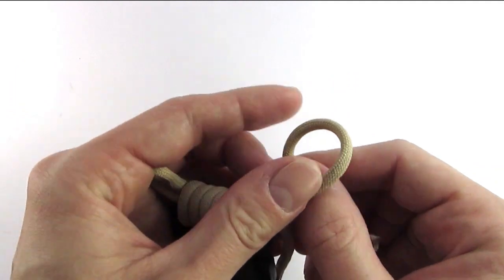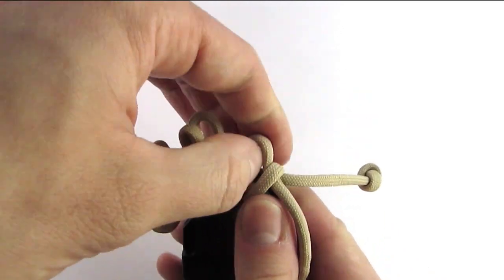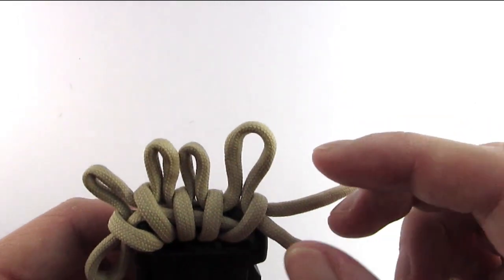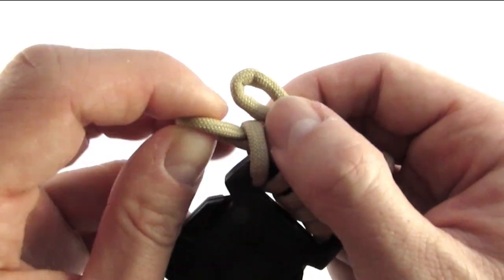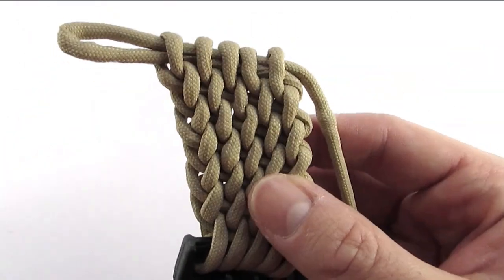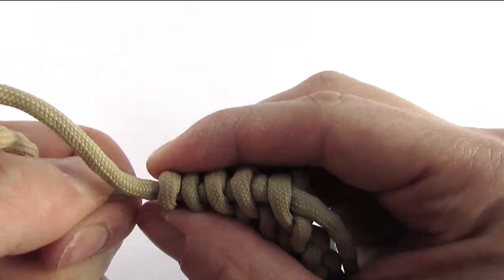How to make a paracord belt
In this tutorial we are going to take a look at how to make a paracord belt.

The technique demonstrated is called the Slatt's rescue belt technique. It is a quick deploy paracord belt design that can be unraveled in seconds. It is also very pleasant to make.
You can work directly from a hank of cord without needing to pre-measure your cord.
Additionally, no other tools but paracord and a buckle are needed.